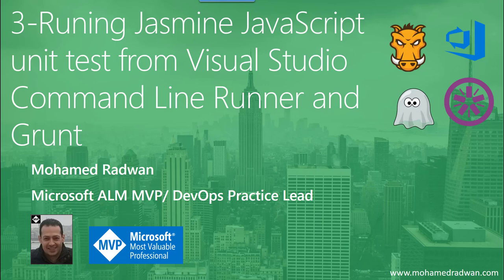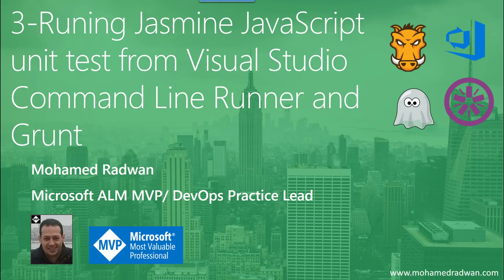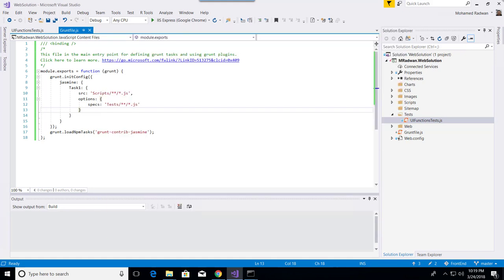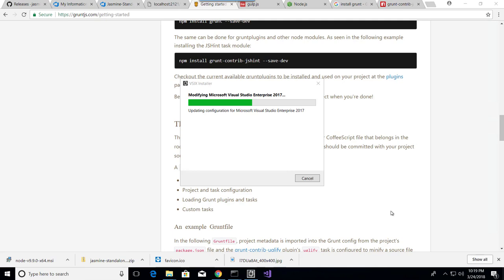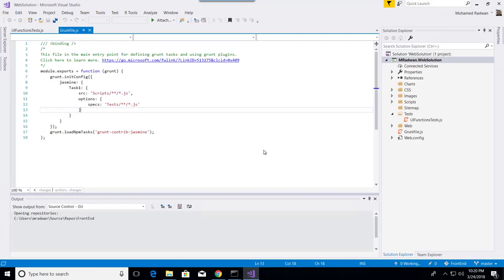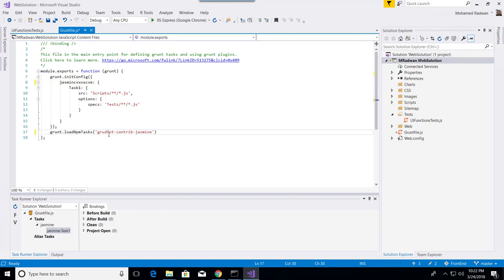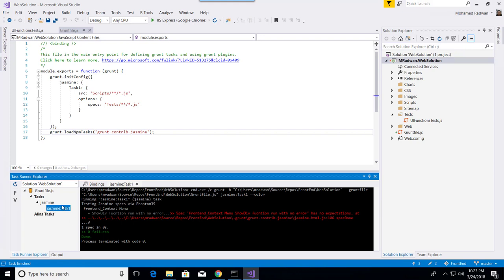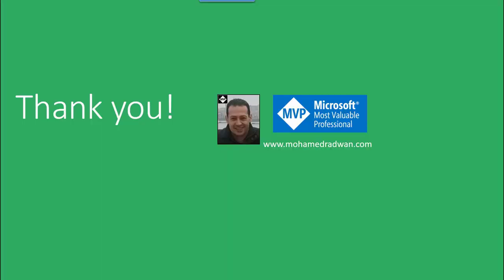Running Jasmine JavaScript | Jasmine JavaScript unit testing | Visual studio unit testing -3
This video tutorial will focus on how run JavaScript Unit testing written in Jasmine from Visual Studio by using Command Task Runner extension which provide a command line embedded inside Visual Studio. How run JavaScript Unit test written in Jasmine from Visual Studio by using Command Task Runner extension which provide a command line embedded inside Visual Studio, this extension supports different task runners as well as PowerShell and others, we will see how to install the extension, how it reads and understands Gruntfile.js and finally how to run the JavaScript unit tests from it.

In order to ensure Continuous Integration, we need to use proper deploying strategy. Read more about deploying with Feature Branches and Feature Toggle in the following post; Deploy from Branches with and without Feature Toggle, have a look on the following post: